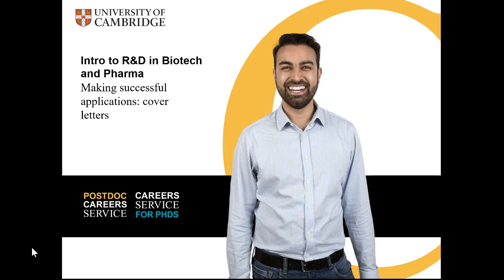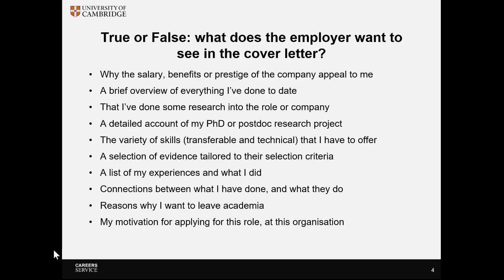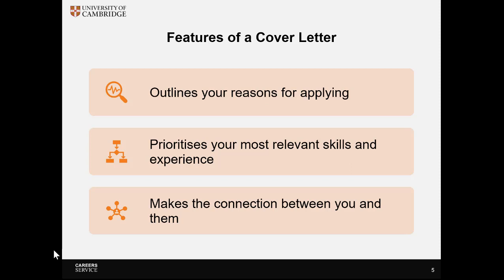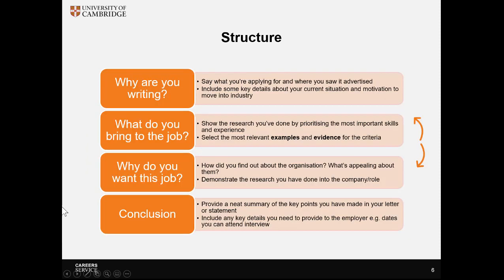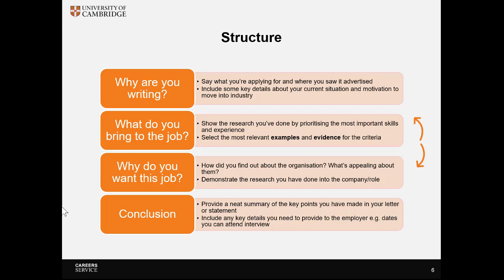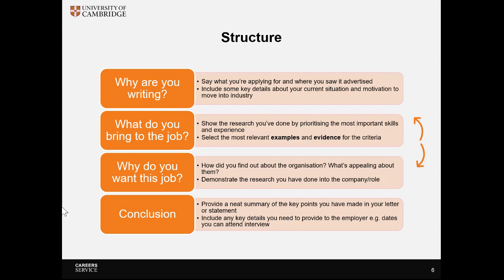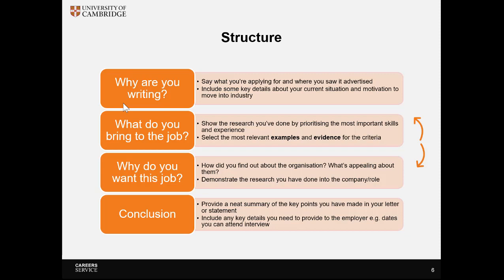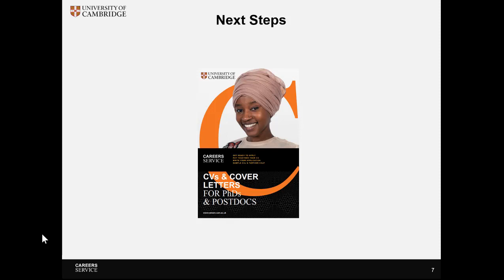Intro to R&D in Biotech & Pharma: Successful Cover Letters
What we’ll cover:
The purpose of a cover letter versus a CV
What an employer wants to see in a cover letter
How to structure your cover letter
Selecting content

By the end of this video you will be able to:
Identify key features of a Cover Letter for R&D in industry
Evaluate your cover letter against key features and job ads

Additional Resources:
CV & Applications Guide for PhDs and Postdocs from the University of Cambridge Careers Service